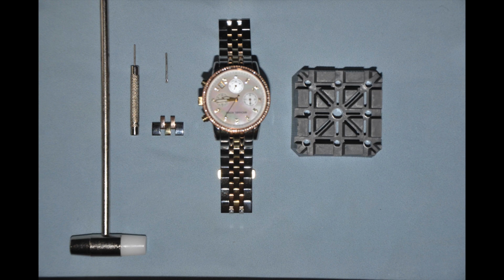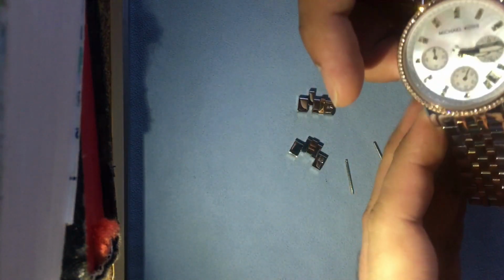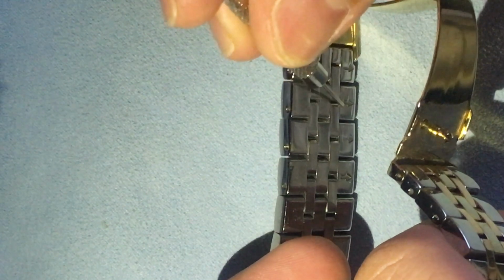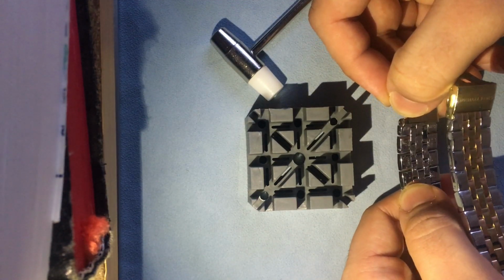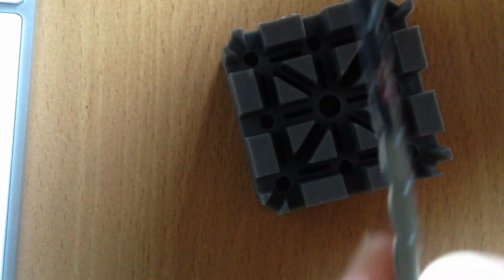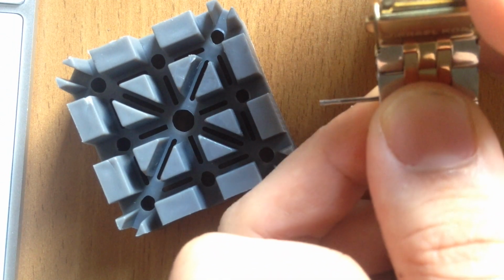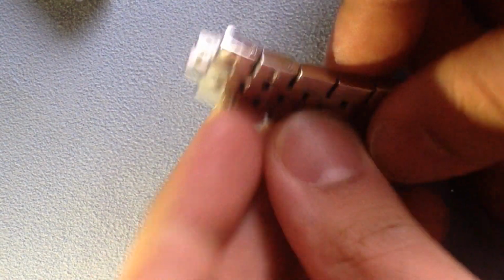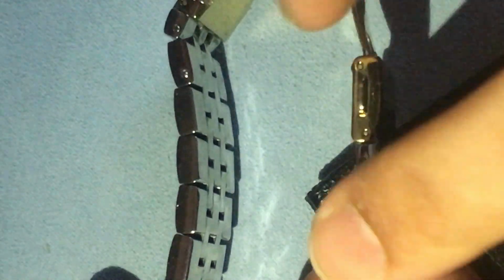How to re-size a Michael Kors Watch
This video is about resizing the link/strap size of Michael Kors Watch. I hope it helps.